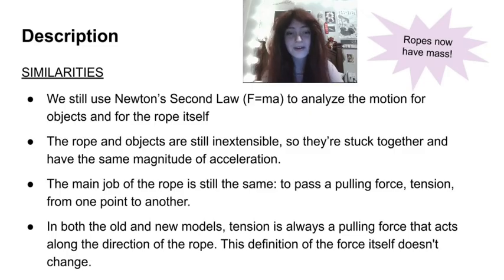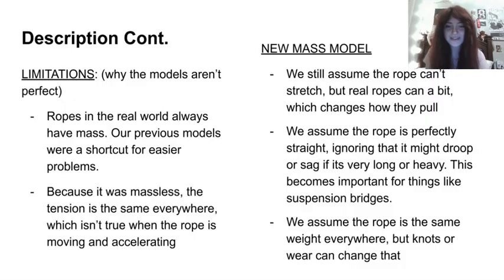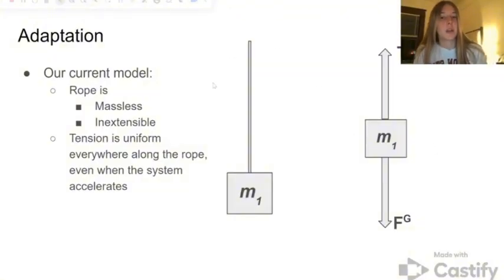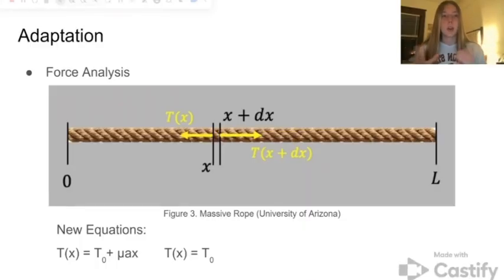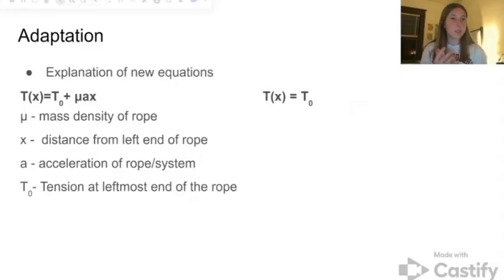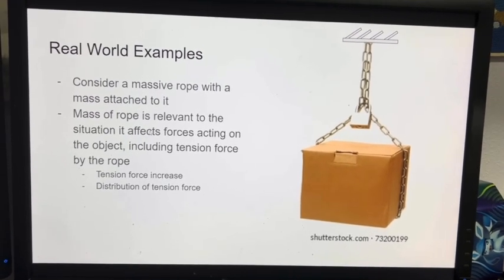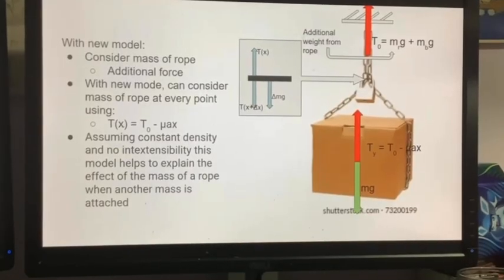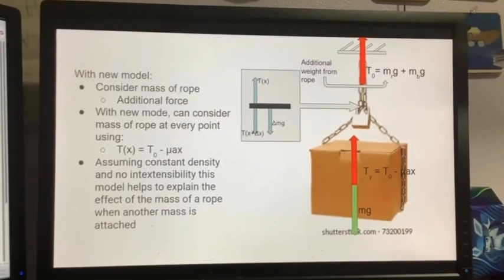PH 212 - Project 2